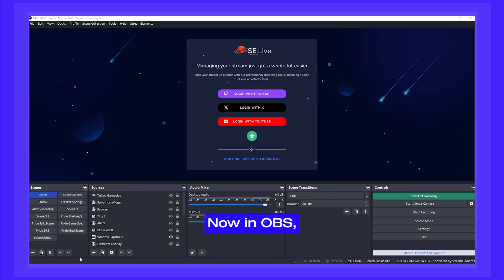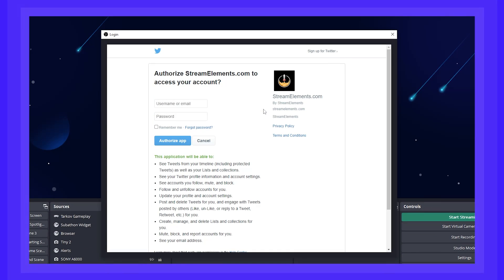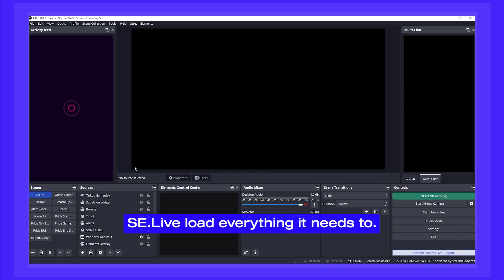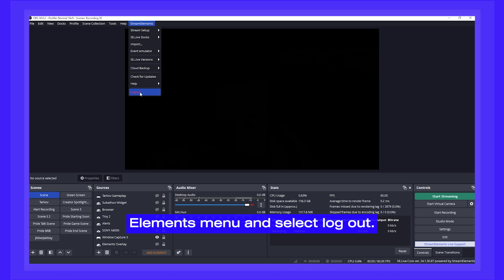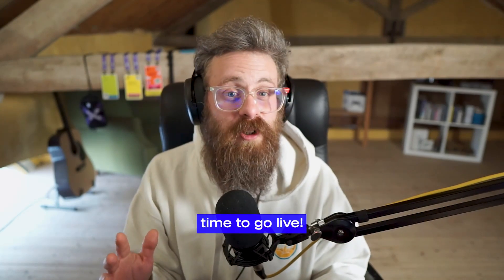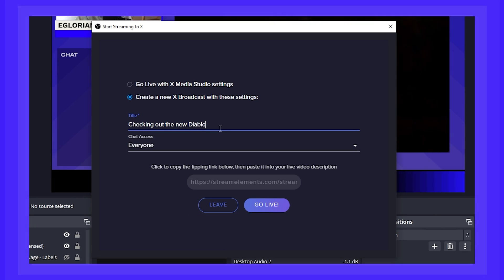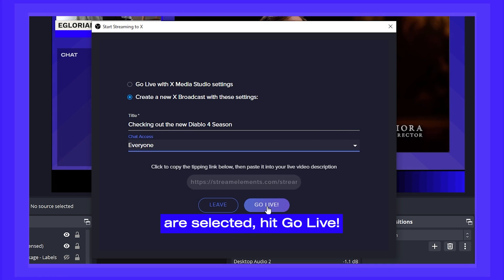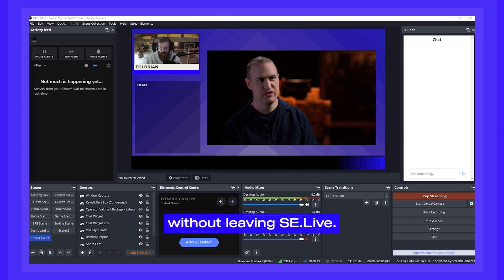HOW TO STREAM TO X WITH STREAMELEMENTS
We've just released the ability to livestream to X within SE.Live!

TikTok Creator? Try Titanium today